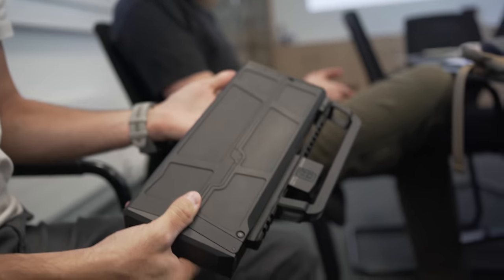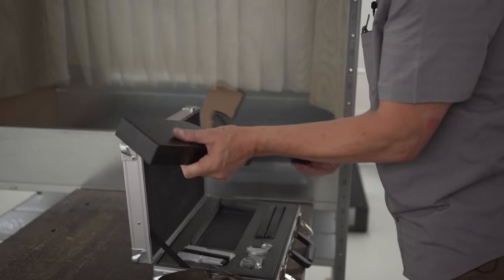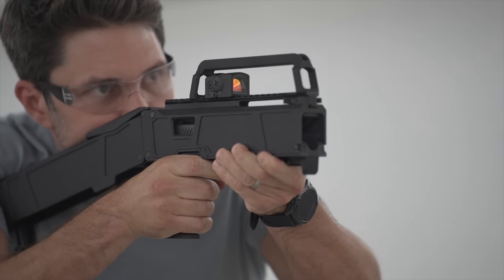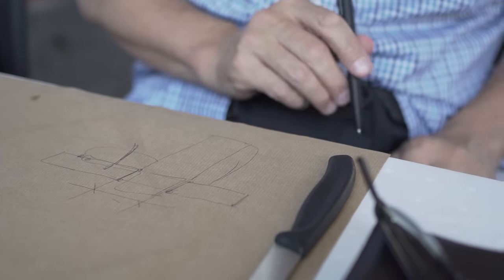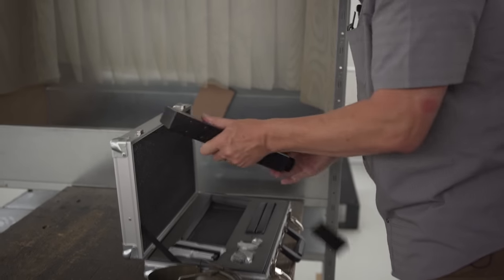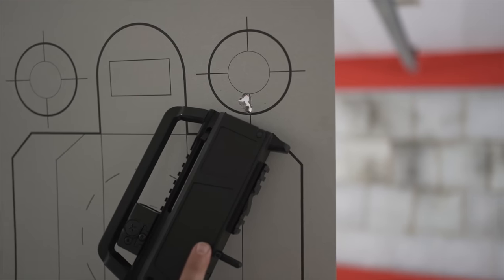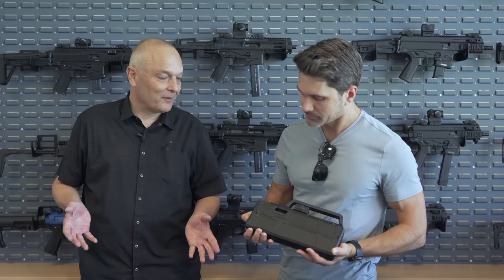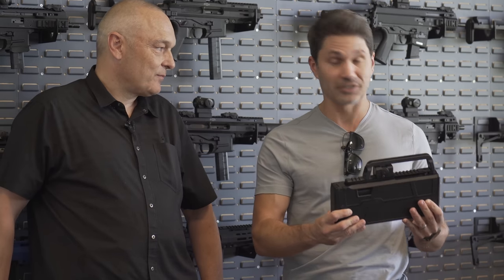Incredible Swiss Folding Gun: The B&T BWC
In this episode of TFBTV, James Reeves visits B&T in Switzerland to see their take on the folding carbine, the B&T BWC ("Because We Can"). The BWC is a 9mm folding SMG/PCC that uses a Sig P320 fire control unit or "FCU" meaning that the BWC itself is not a firearm, but a frame or chassis. This means that this folding pistol chassis is unregulated - a mere accessory. A Sig P320 owner can buy this chassis like any other unregulated accessory because it does not come as a complete firearm. Once you purchase it, you need only insert a Sig P320 FCU and slide/barrel upper, and you have a complete folding carbine.

Per Nick Chen of The Firearm Blog:
"The BWC-9 from B&T somewhat resembles the Magpul FMG-9. It looks like it has a carry handle fixed to the top rail and they have an Aimpoint Acro mounted underneath. Just below the top rail, you can see a slot that looks like it is for the charging handle. [T]he operation is similar to the Magpul FMG design.  The B&T BWC-9. A limited run, coming later this year. Uses a SIG P320 trigger group and carry slide. When deployed, the stock portion is raked at an angle rather than being parallel with the chassis. This is to allow the shooter to get a lower cheek weld and aim through the Acro."